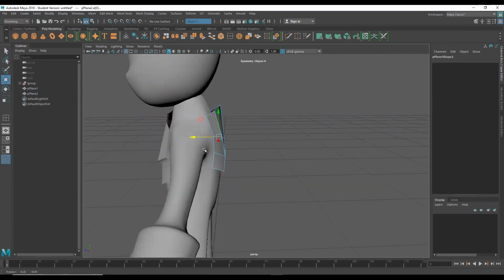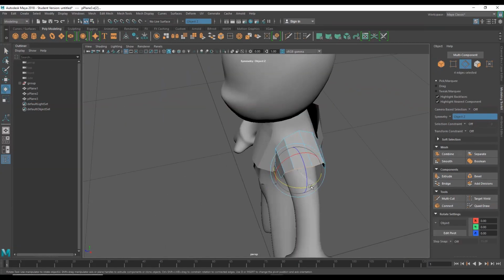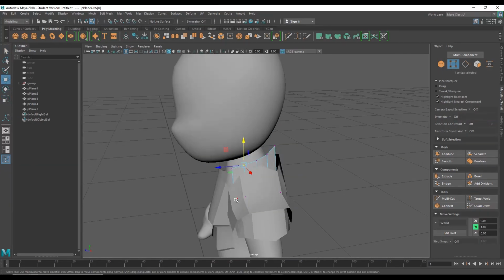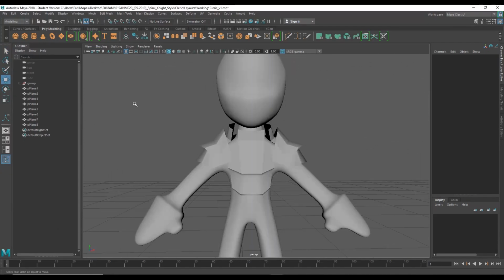Low Poly Cleric Character Model | Autodesk Maya 2019 for Beginners | TheNiceOne 3D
What is up YouTube! Hope you're character models are coming along well! This week got another D&D character for you. This time we're making a Forge Cleric from 5e. I think the texture painting worked out really well on this one but let me know what you think!